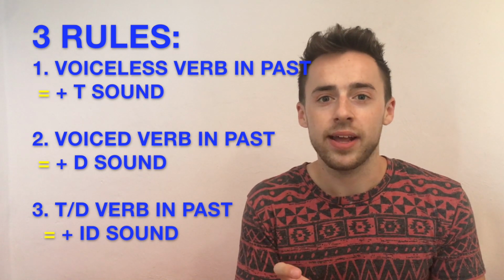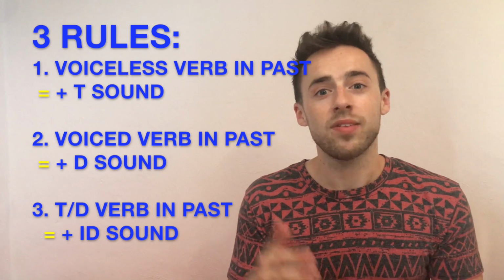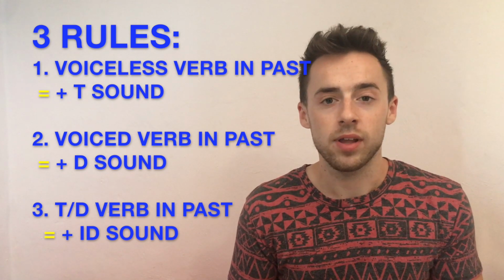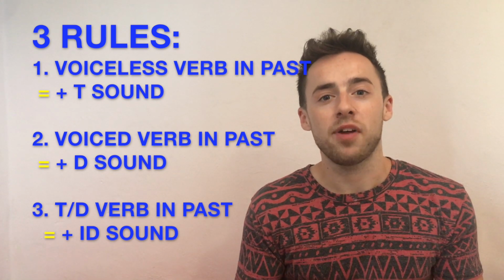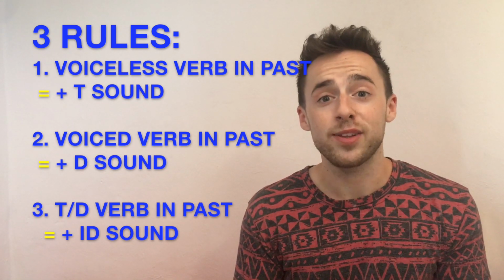HOW TO Pronounce Regular ED Verbs Correctly in English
Jake discusses the 3 golden rules on how to pronouce regular verbs in the past (all ED verbs). With these 3 rules you have the correct pronunciation with every English regular verb everytime.

1. Smashed
2. Sourced
3. Added
4. Coached
5. Cried
6. Exploded

Improve your British/American English with Tell Me! English. Study vocabulary, phrasal verbs, grammar, common expressions, and British/American idioms and slang.